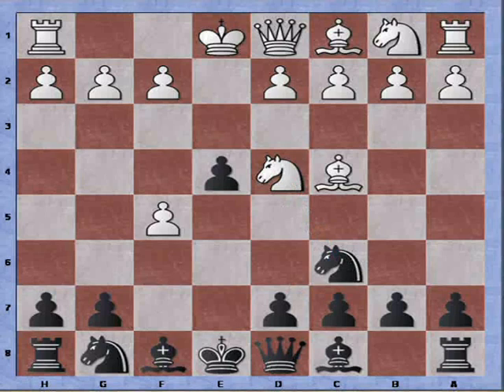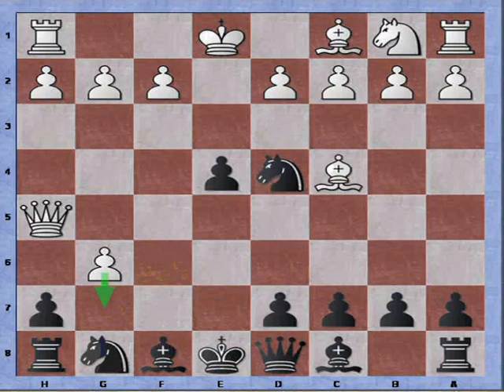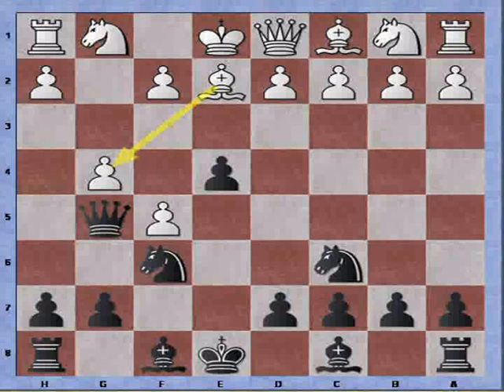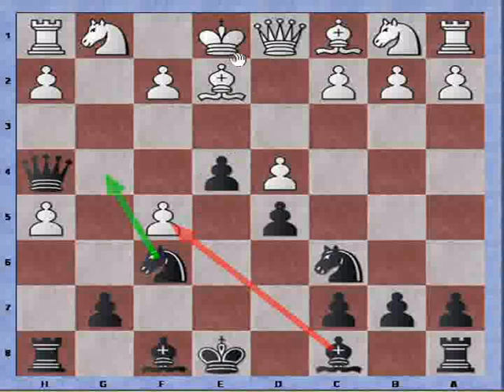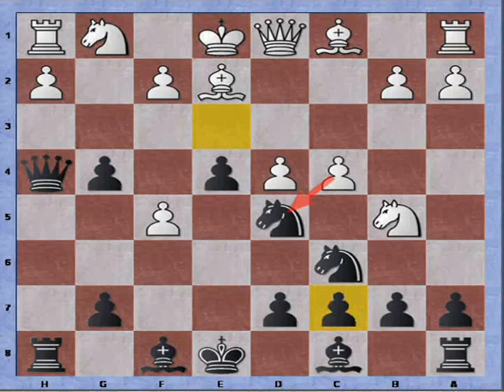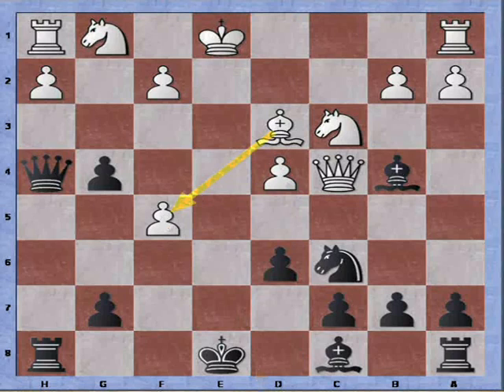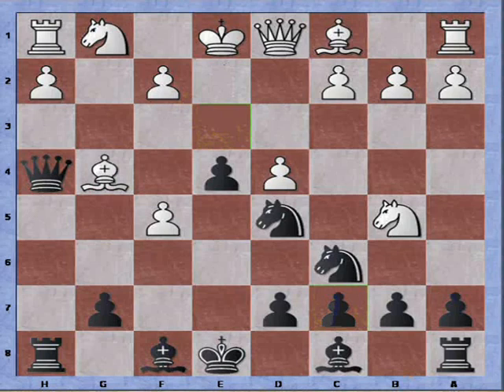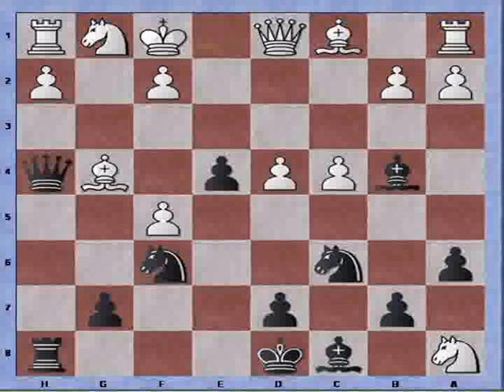Bastiaan playing the Rousseau gambit: some considerations (2/2)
Game against monarch engine.